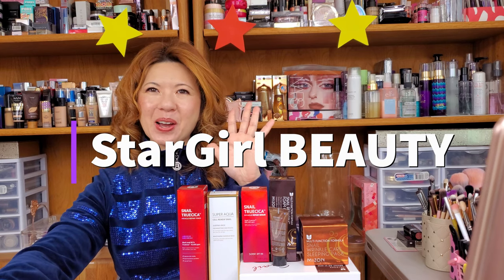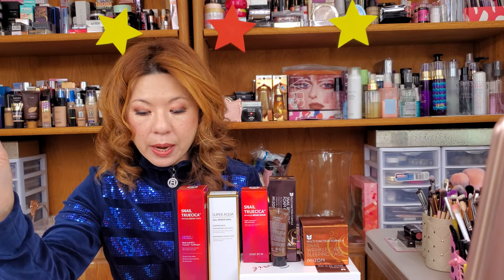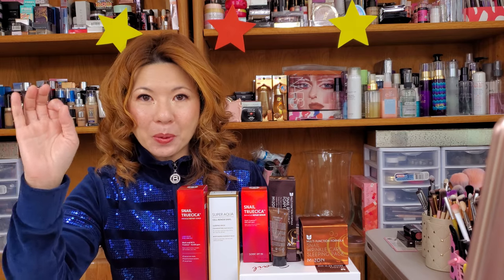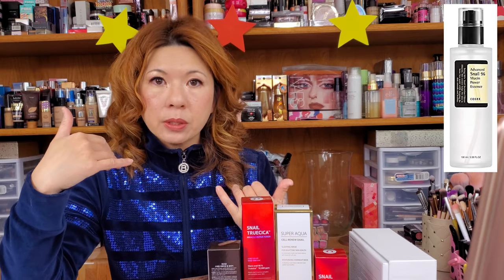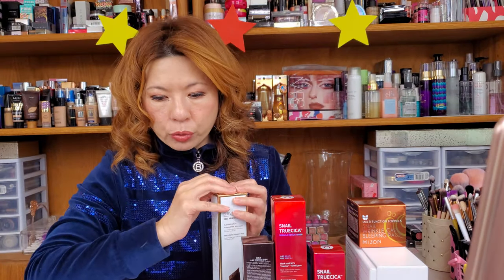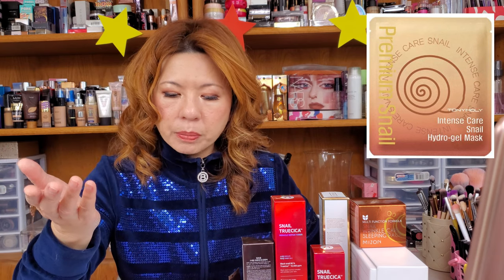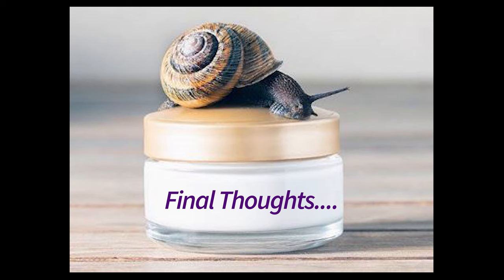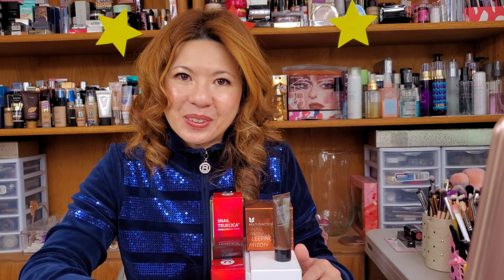Skincare Ingredients - Snail Mucin!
In this video - Welcome another episode of our skincare ingredients series. Today we want to focus on something you all are very keen to know more - Snail Mucin.  I hope you find this video helpful.

PRODUCTS MENTIONED:
Mizon All In One Snail Repair Cream       $16.90 / Amazon
Mizon Black Snail All In One Cream       $19.65  /  YesStyle
Cosrx Advanced Snail 96 Mucin Power Essence        $18.90 /  Walmart
Missha Super Aqua Cell Renew Snail Sleeping Mask        $12 / Walmart
Benton Snail Bee sheet mask [10 pack]        $14.95 / Amazon
Tony Moly Intense Care Snail Gel Mask [1 pc]        $8  / Amazon
Mizon Snail Recovery Gel Cream        $11.99 / Walmart
Mizon Snail Repair Foam Cleanser       $7.5  /  Amazon
Some By Mi Truecica Miracle Serum      $17.35  / iHerb
Some By Mi Truecica Miracle Toner        $18.81  /   YesStyle
Iunik Black Snail Restore Serum   $15.99   /  YesStyle

**The Black Snail Mucin is a little different from the usual garden snail.  It is sourced from African snails. These snails, therefore, contain especially potent mucin.  The reason behind is that the African snails survive in harsher environments.

SPECIAL SUBSCRIPTION NOTICE: Be Sure And Set Your Subscription Status To "PUBLIC".

We are shipping within the United States!!

- Code: GCUAS2
Great Deals Always Available at Amazon
Interested in the IPSY Glam Bag?